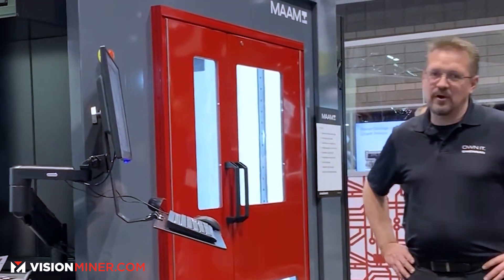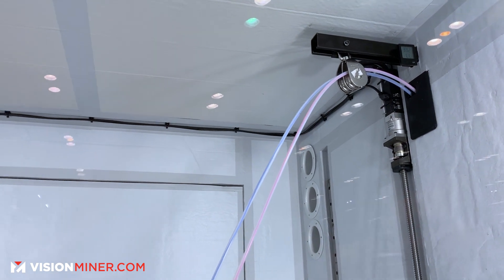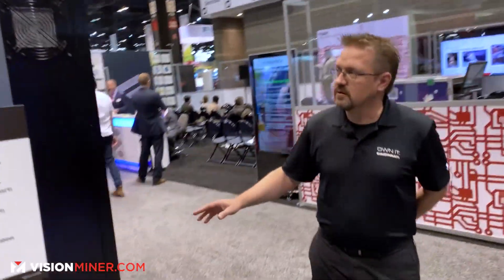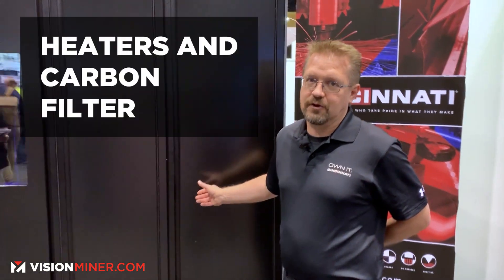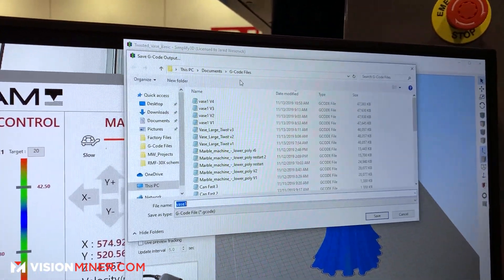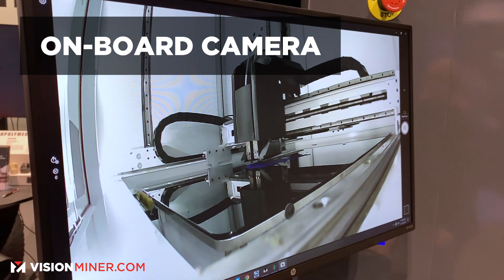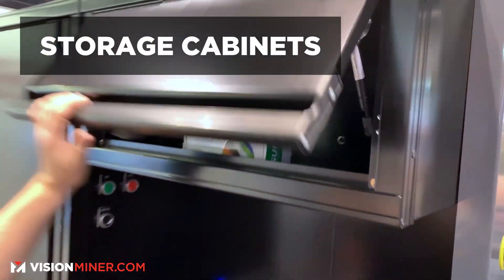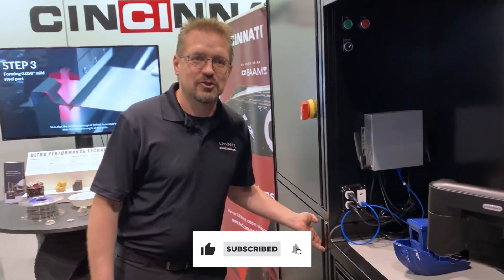HUGE 3D Printer! The MAAM from Cincinnati, Inc - Medium Area Additive Manufacturing (2020)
The MAAM is finally here! The medium-sized offering from Cincinnati is for serious large-format additive manufacturing -- specialized for jigs, fixtures, and machine tools, with it's impressive 1-meter cubed build volume, Cincinnati has taken large-format additive to a new level with their new MAAM machine.

MAAM (Medium Area Additive Manufacturing) is an industrial sized additive machine built for production manufacturing. A rigid welded frame, CNC controls, and the latest extruder technology are combined in this machine to print parts accurately and consistently at speeds that are unmatched in the filament 3D printer market. Its dual print head allows for multi-material printing.

It's an open source material solution, and along with its temperature capabilities in the chamber, print bed and nozzle, allow for 3D printing the industry’s most highly engineered thermoplastics.

500°C Extruder
150°C Buildplate
90ºC Chamber
BUILT IN BOSTON, MA

HUGE Build Volume:

1m x 1m x 1m

FUNCTIONAL PARTS
MAAM enables the fabrication of robust, GIGANTIC end-use parts. Create complex geometries for custom manifolds, brackets, housings, frames, and more!

RAPID PROTOTYPING
Skip the job shop for your next prototype -- at the click of a button, use the MAAM to create functional prototypes. Test your parts the same day you design them!

CUSTOM TOOLING & FIXTURES
Lean manufacturing requires flexible tools to enable improved efficiency, effectiveness, and profitability. Use the SAAM to eliminate waste in your value stream today!

Robust Construction

MAAM is a welded semi-monocoque chassis. The base is a rigid welded design with built in fork pockets, casters, and leveling pads. The build chamber is a fully enclosed, insulated cabinet with interlocking doors for safety. The table and bridge is a laser cut tab and slot design for accuracy and strength. The fabricated print bed provides stability and ease of operation. The precision rolled ball screws and large profiled linear rails provide fast positioning and smooth, accurate movement. A suite of environmental, temperature, and feed system sensors ensure reliable 3D printing.

Software

MAAM is compatible with all slicing software currently available for 3D printing. The MAAM comes with one license of Simplify3D with customized MAAM profiles, allowing automated settings and quicker start up time for a new customer. The control software on the custom HMI interface includes X, Y, Z offset inputs, Z-Zero function, manual jog control, and manual program overrides for all speeds, flow control, and temperatures.

US-Based Dedicated Support

You’ll get guaranteed 24/7 support from Cincinnati, a 120-year-old US-based manufacturing firm, known for their automation products

Extreme Rigidity and Accuracy

MAAM (Medium Area Additive Manufacturing) is an industrial sized additive machine built for production manufacturing. A rigid welded frame, CNC controls, and the latest extruder technology are combined in this machine to print parts accurately and consistently at speeds that are unmatched in the filament 3D printer market. Its dual print head allows for multi-material printing. Its open source material solution, along with its temperature capabilities in the chamber, print bed and nozzle allow for 3D printing the industry’s most highly engineered thermoplastics.

Cloud-Enabled Printing with Remote Monitoring

Compatible with Industry-Standard Slicing Software

You can always use the latest Cura, Simplify3D, Slic3r, and other toolpath generators for all your slicing needs - using the Built-In i7 Windows 10 computer. The included Simplify3D is pre-configured with a plethora of slicing options, so you probably won't need much more than that.

An incredible machine -- reach out if you're interested, and we'll get you all the details you need!